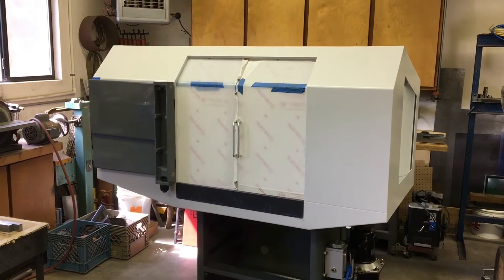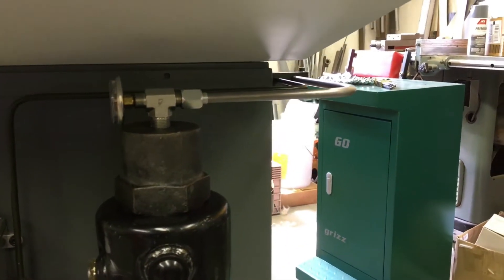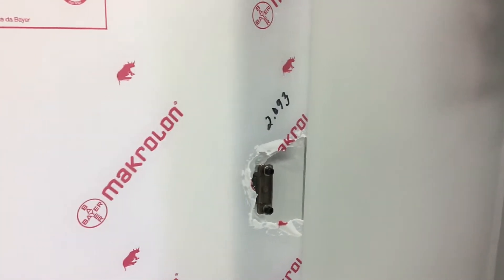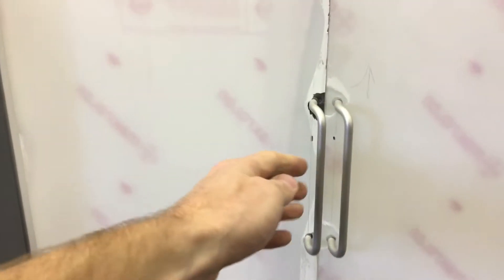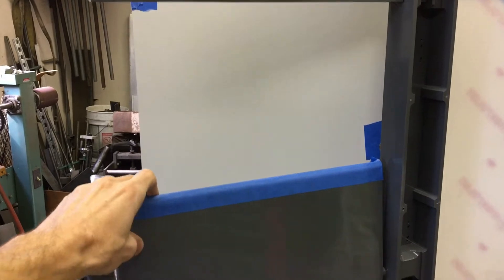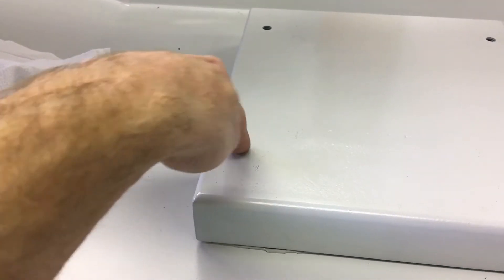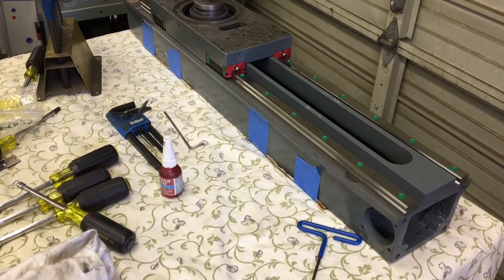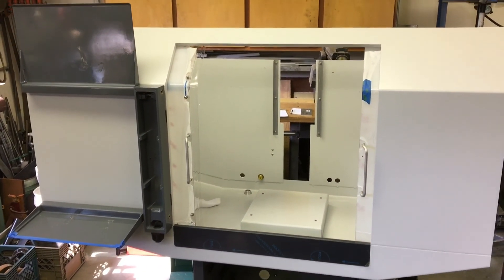GRIZZLY G0704 CNC Conversion Update 23 - ( assembly 1 )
A update on the assembly of "THE GRIZZ" a g0704 based cnc conversion. The enclosure is taking shape nicely! Linear rails are being installed / aligned, then the machine can start going together! yeeee. - Nick "cheers"  = )